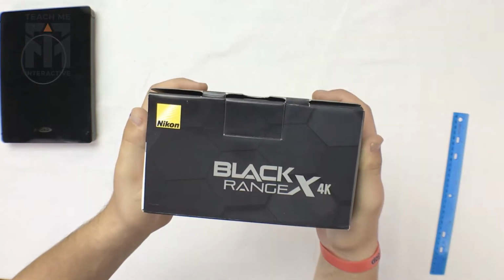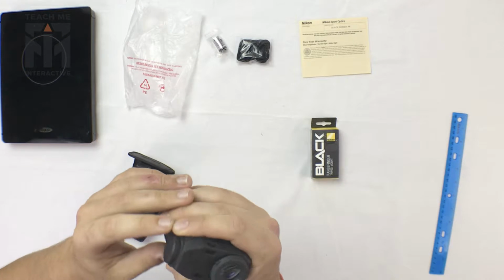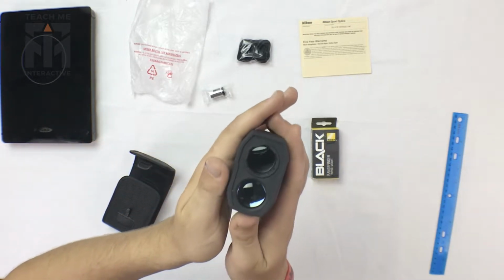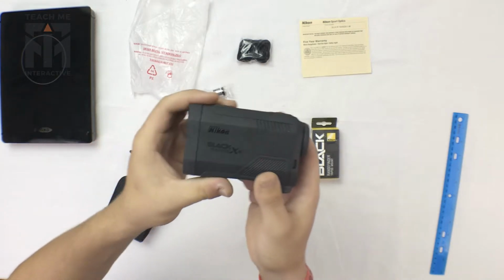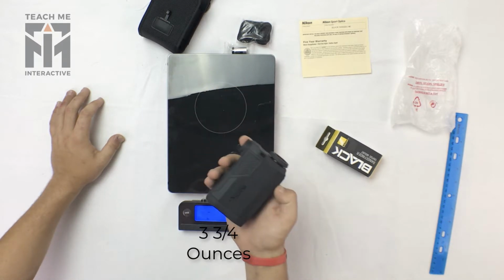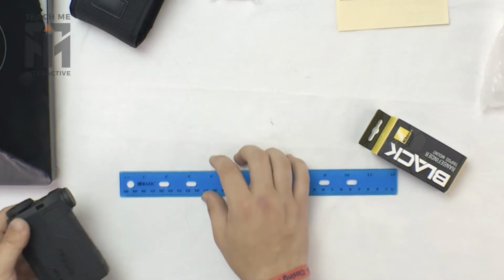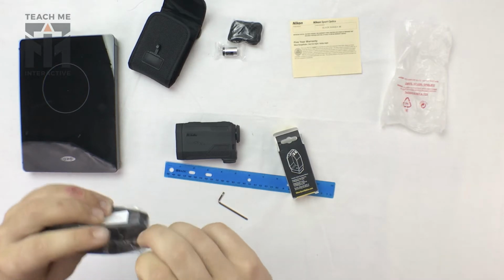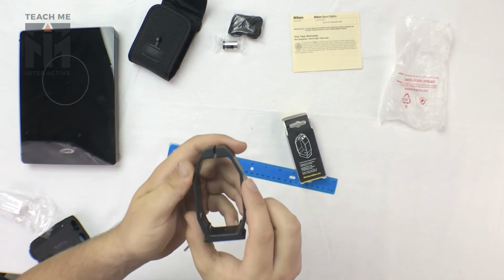Nikon Black 4K Rangefinder Unboxing Video